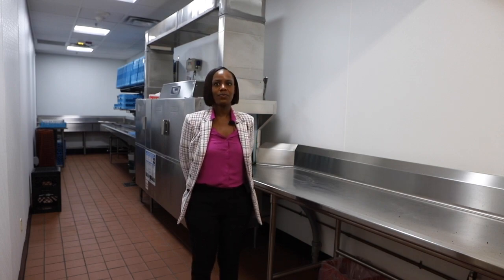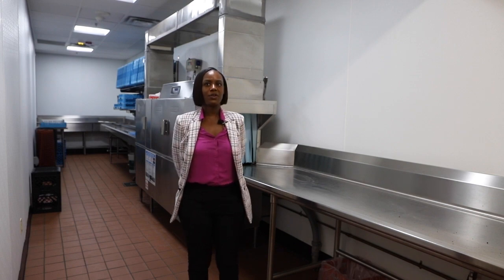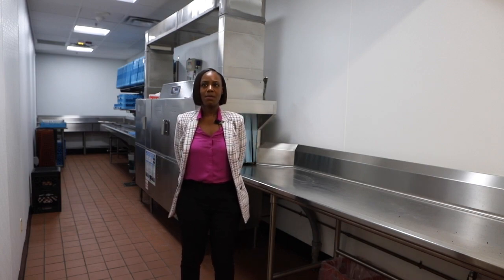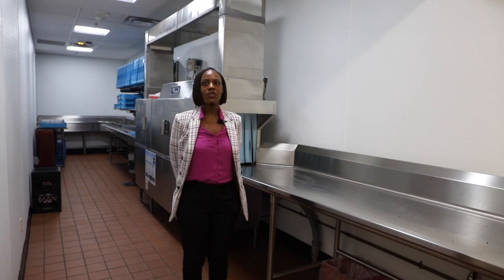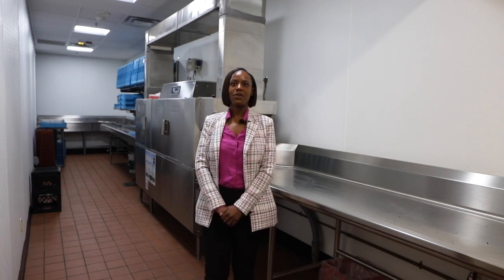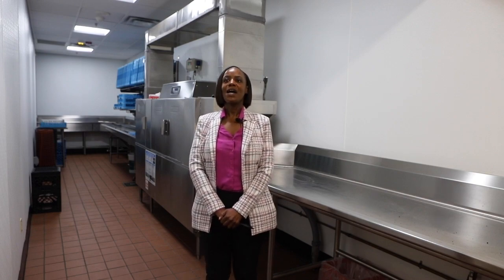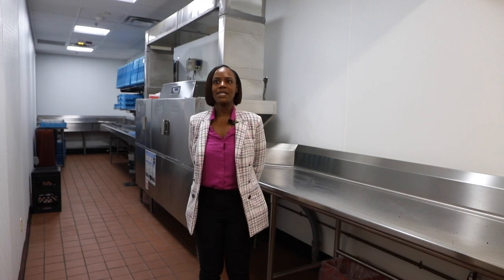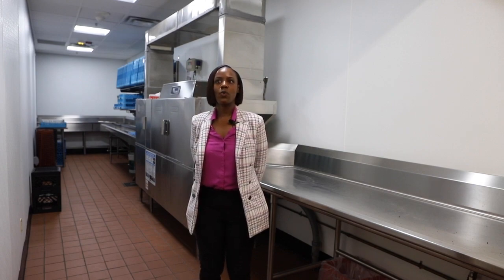PRS 3 - Operate and Maintain Mechanical Dishwasher Machine | Warrior Restaurant Inspection Guide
Army Sustainment Command oversees and operates 185 DFACs across the ASC food service enterprise. A group of 11 ASC food service employees met at Fort Knox to update the DFAC evaluation performance readiness standards and record training videos. In this video, Cynthia Davis, a Quality Assurance Evaluator at Camp Parks, CA, explains Performance Readiness Standard Three: Operate and Maintain Mechanical Dishwasher Machine